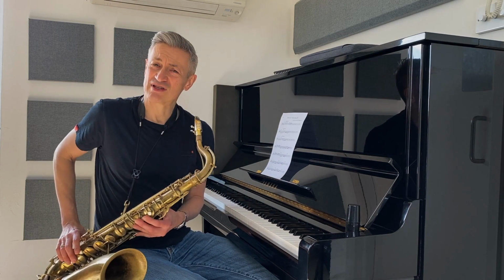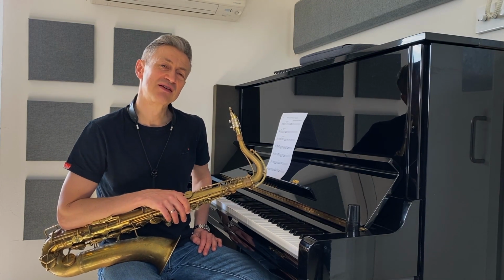Dominant 7 line (minor key) p3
This is the final exciting denouement of the "Dominant 7 Line in a Minor Key" trilogy! There are three 2-5-1 lines here derived from the previous Dom 7 workouts, unashamedly inspired by my great mentor, Barry Harris. Accompanying PDFs in concert and Bb can be downloaded from my